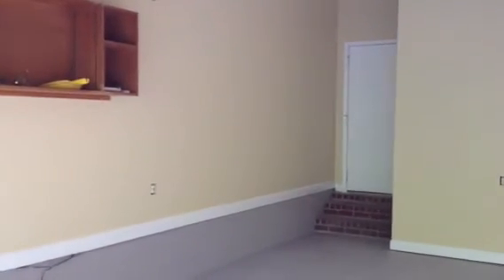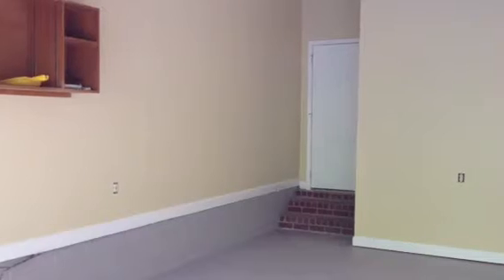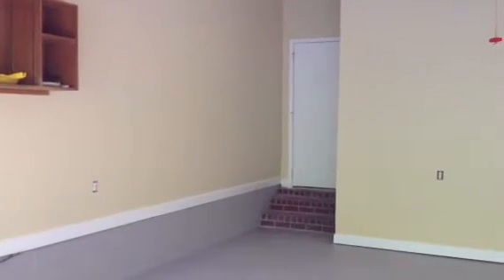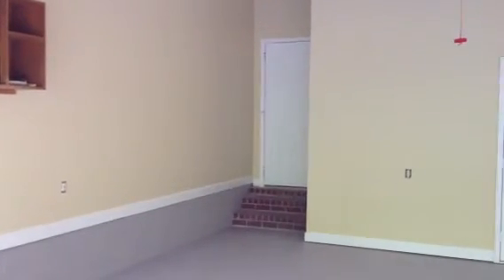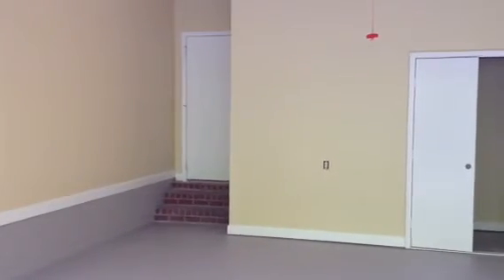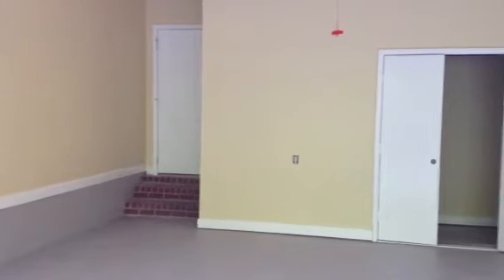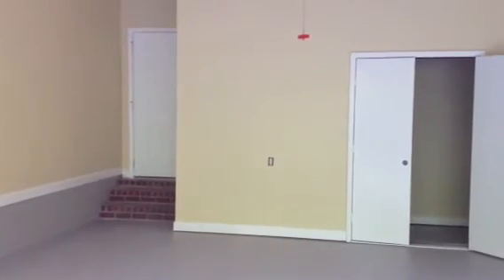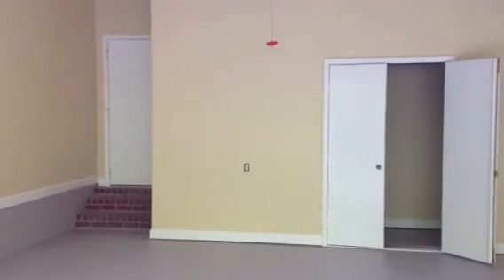H & C Concrete Stain - Solid Color / Interior House Painting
Repaints Satsuma Alabama